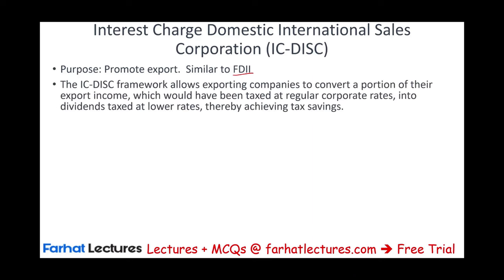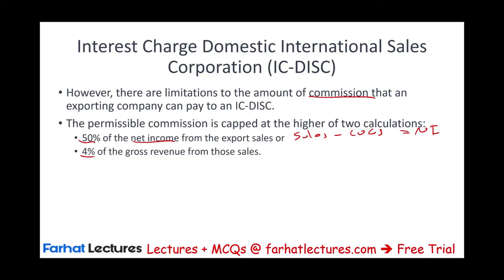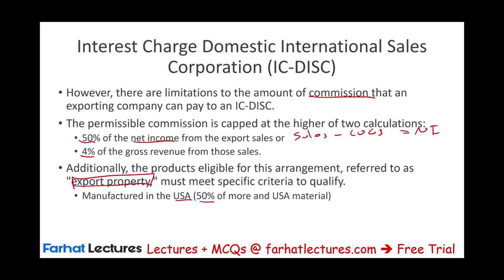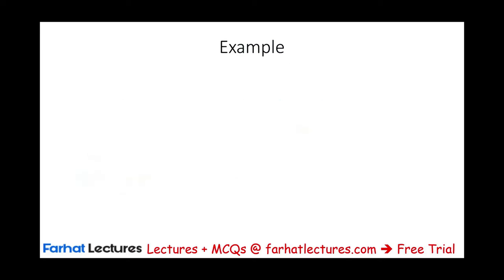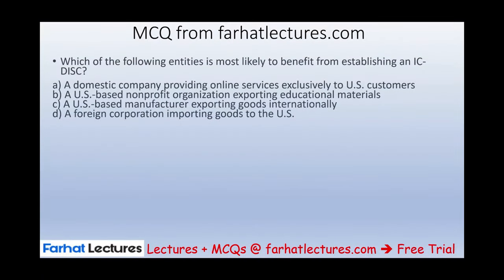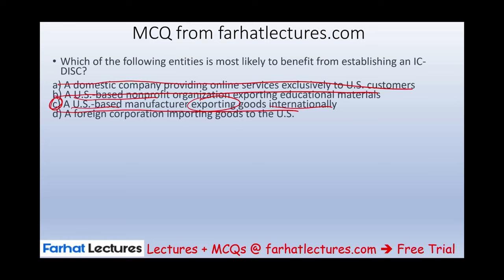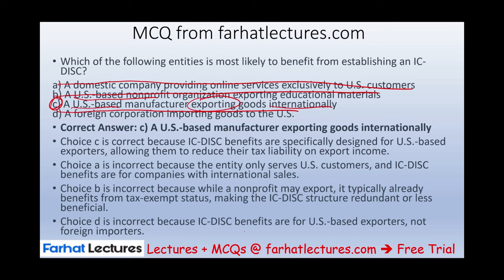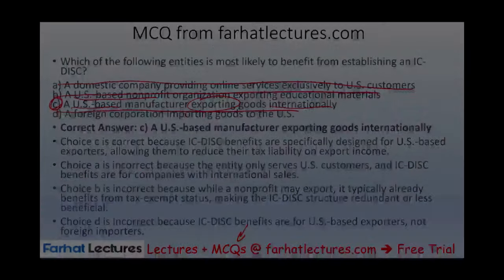Interest Charge Domestic International Sales Corporation IC DSC. Tax Compliance & Planning TCP CPA.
In this video, I discuss interest charge domestic international sales corporation as covered on the CPA tax compliance and planning section.

An Interest Charge Domestic International Sales Corporation (IC-DISC) can serve as a strategic tax-saving tool for U.S.-based companies that manufacture or distribute products for international markets. Here's how it works and its benefits explained:

Tax-efficient Commission Structure: A U.S.-based exporting company can pay a commission to an IC-DISC. This payment is tax-deductible for the exporting company, effectively reducing its taxable income.

Tax-exempt Status of IC-DISC: The IC-DISC, being a tax-exempt entity, does not incur taxes on the commission income it receives from the exporting company. This unique feature is what makes the IC-DISC an attractive tax strategy.

Preferential Tax Treatment for Shareholders: When the IC-DISC distributes its income to its shareholders, these distributions are taxed at favorable rates, typically as qualified dividends or long-term capital gains, which are lower than ordinary income tax rates.

In essence, the IC-DISC framework allows exporting companies to convert a portion of their export income, which would have been taxed at regular corporate rates, into dividends taxed at lower rates, thereby achieving tax savings.

However, there are limitations to the amount of commission that an exporting company can pay to an IC-DISC. The permissible commission is capped at the higher of two calculations: 50% of the net income from the export sales or 4% of the gross revenue from those sales. Additionally, the products eligible for this arrangement, referred to as "export property," must meet specific criteria to qualify.

This strategy offers a way to lower the overall tax burden associated with international sales, making it a potentially lucrative option for companies engaged in exporting U.S.-manufactured or distributed goods.